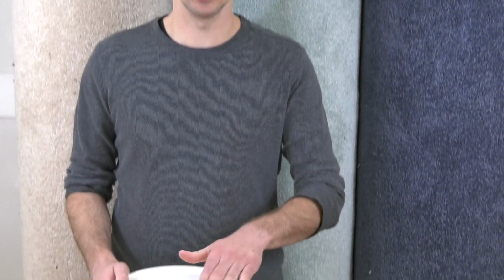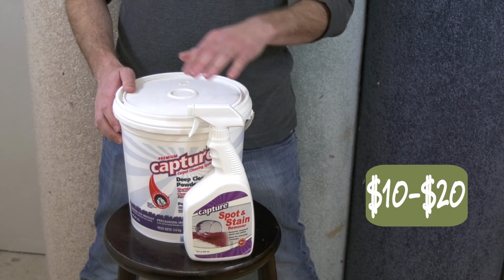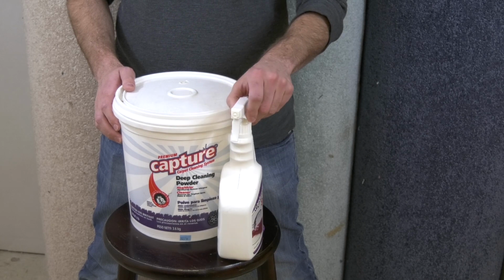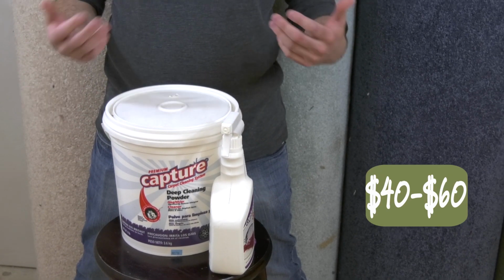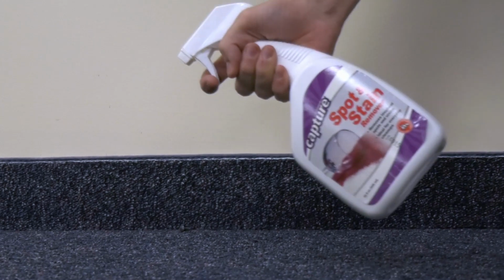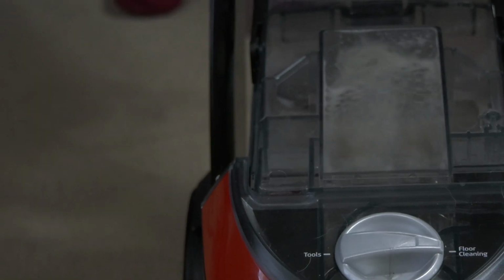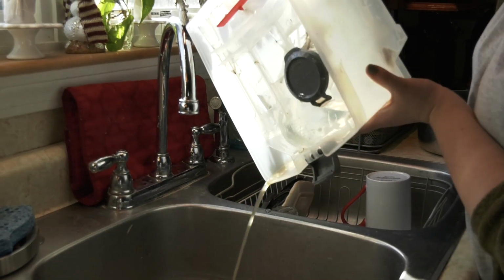The Cost to Maintain Carpet (Guidelines and Upkeep)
Have you just bought a new carpet?  Do you want to know how to properly maintain it and how much that's going to cost you?

In this video, our team goes over how much it will cost to maintain your carpet!